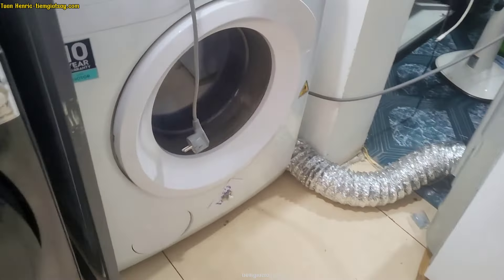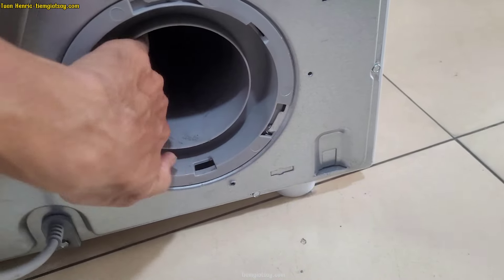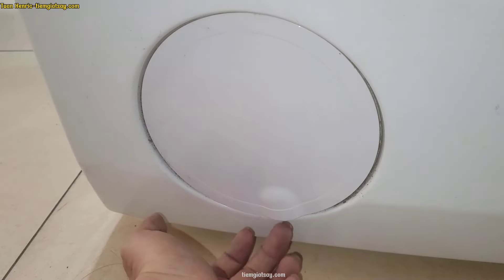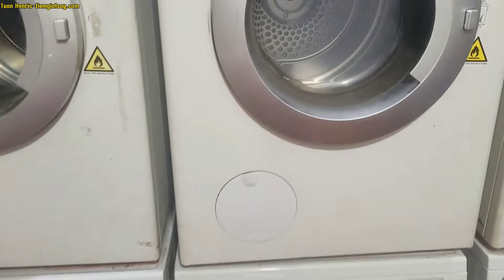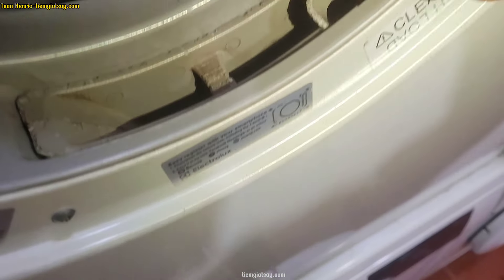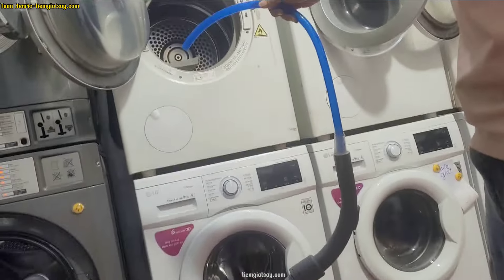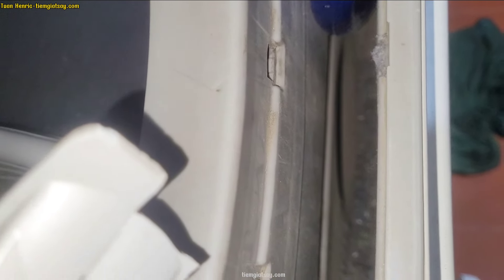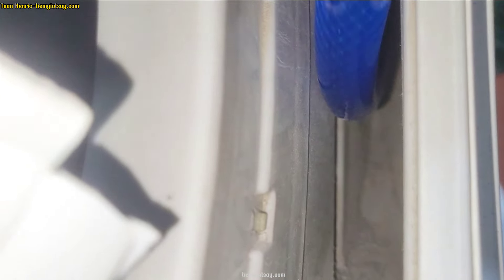Hướng Dẫn Vệ Sinh Máy Sấy Electrolux đầy đủ chi tiết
Máy sấy là một trợ thủ đắc lực của tiệm giặt sấy cũng như trong gia đình giúp sấy quần áo của bạn khô ráo và sạch sẽ. Một trong những thương hiệu máy sấy nổi tiếng và được tin dùng rộng rãi là Electrolux. Tuy nhiên, để đảm bảo rằng máy sấy Electrolux hoạt động hiệu quả và bền bỉ theo thời gian, việc vệ sinh và bảo quản đúng cách là rất quan trọng. Trong video này, tiemgiatsay.com sẽ hướng dẫn chi tiết cách vệ sinh máy sấy Electrolux.
Tại sao cần phải vệ sinh máy sấy quần áo?
Đảm bảo hiệu suất hoạt động: Máy sấy hoạt động tốt hơn khi các bộ phận bên trong được vệ sinh đều đặn. Sự tích tụ của bụi bẩn, bông, và dầu mỡ có thể ảnh hưởng đến hiệu suất sấy khô của máy.

An toàn cho người dùng: Bụi bẩn và mảng bông có thể gây cháy nổ hoặc làm hỏng các bộ phận nhiệt độ, gây nguy cơ cháy hoặc hỏng máy. Vệ sinh máy sấy giúp đảm bảo an toàn trong gia đình của bạn.

Tiết kiệm năng lượng: Máy sấy sẽ làm việc hiệu quả hơn nếu không phải làm việc với quá nhiều bụi bẩn. Điều này giúp máy sấy thoát hơi nhanh và tốc độ sấy nhanh hơn, tiết kiệm điện năng tiêu thụ.

Bảo vệ quần áo: Nếu máy sấy không được vệ sinh, bụi bẩn và các tạp chất có thể gây hại cho quần áo của bạn. Chúng có thể gây ra nhăn, mất màu, hoặc làm hỏng các loại vải nhạy cảm.
Vệ sinh lưới lọc sợi vải
Chuẩn bị: Trước hết, đảm bảo rút phích cắm máy ra khỏi ổ điện để đảm bảo an toàn. Sau đó, lau sạch bề mặt ngoài của máy sấy Electrolux bằng một miếng vải mềm dễ lau và có thể thấm nước.

Lấy lưới lọc ra: Mở nắp máy sấy và kéo bộ lọc ra ngoài. Lưới lọc thường nằm ở vị trí bên dưới của cửa máy.

Làm sạch lưới lọc: Sử dụng một miếng vải khô để lau sạch chất bẩn tích tụ trên lưới lọc và cả bên trong khoang sấy khí. Bạn cũng có thể sử dụng máy hút bụi để loại bỏ chất bẩn một cách nhanh chóng và hiệu quả.

Rửa màng lọc: Lưu ý rằng lưới lọc thường đi kèm với màng lọc. Hãy rửa màng lọc với nước ấm pha loãng dung dịch tẩy rửa. Sau đó, rửa lại sạch bằng nước sạch và để ráo.

Lắp lại lưới lọc: Khi đã khô hoàn toàn, lắp lưới lọc và màng lọc trở lại vị trí cũ. Đảm bảo linh kiện được đặt đúng cách và an toàn.
Nếu các bạn có thắc mắc hay ý kiến khác cần góp ý hãy bình luận cho mình biết !
Trân Trọng Cám Ơn Các Bạn Đã Xem !